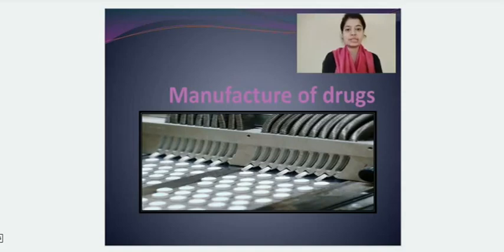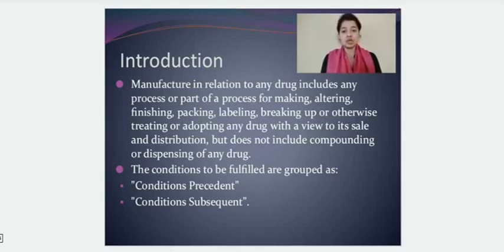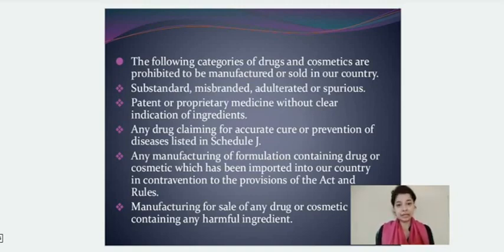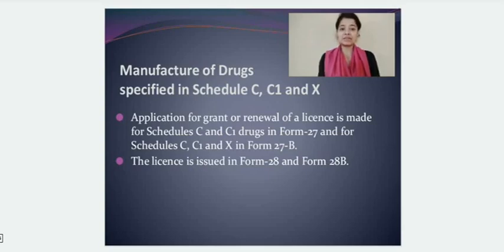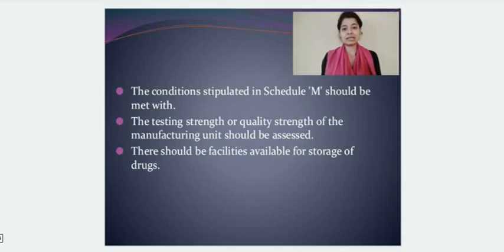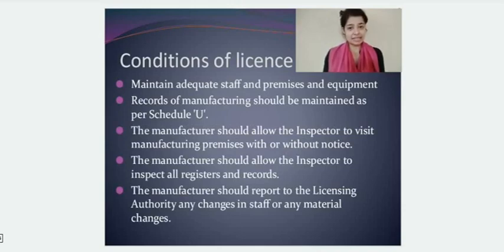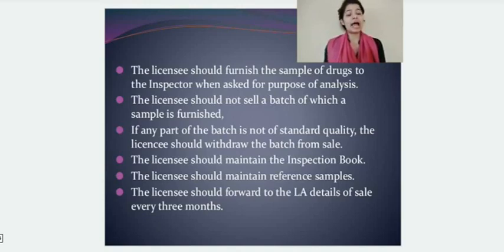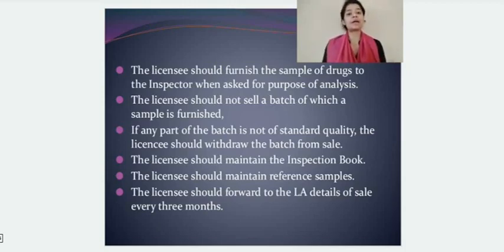Manufacture of Drugs